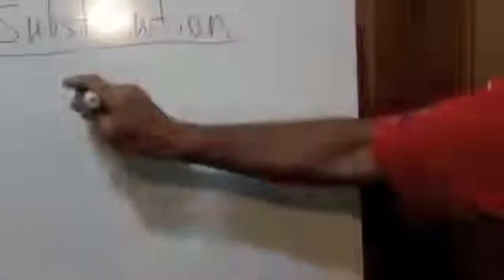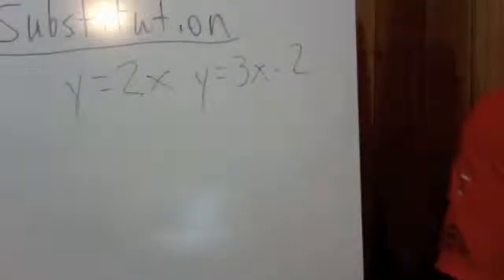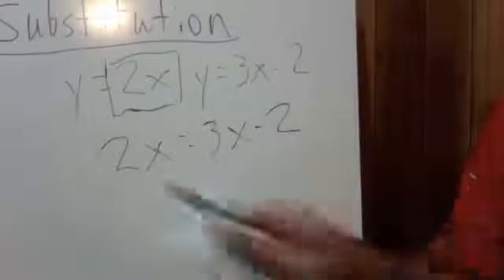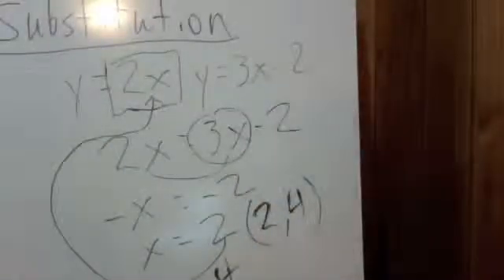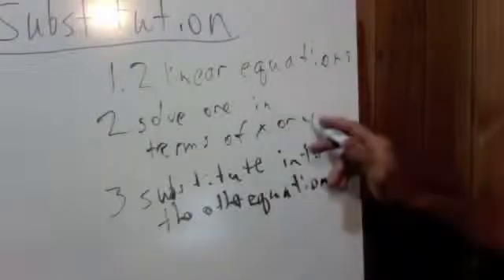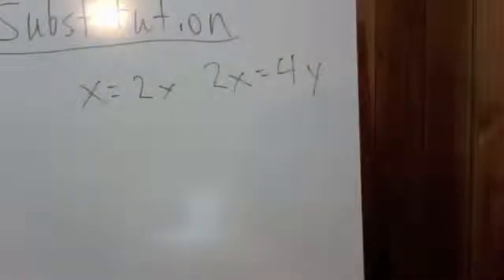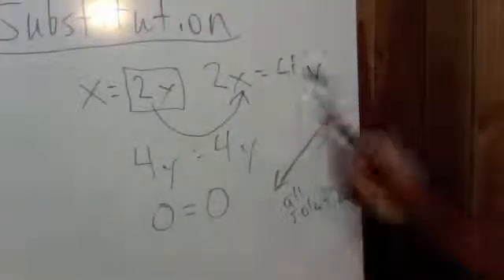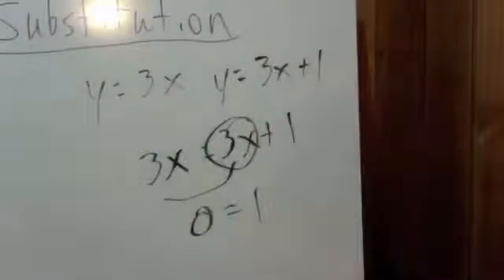Algebra Chapter 6-2 Substitution